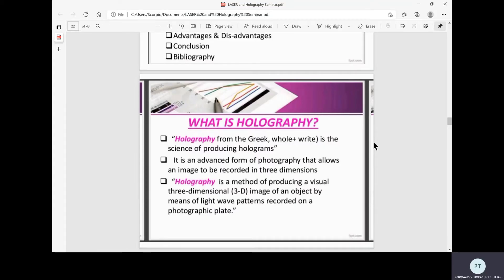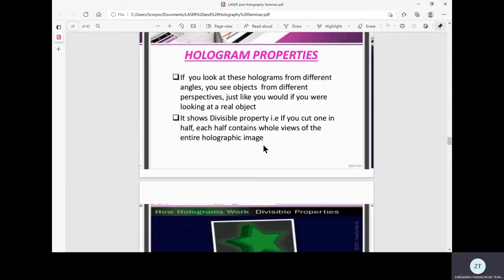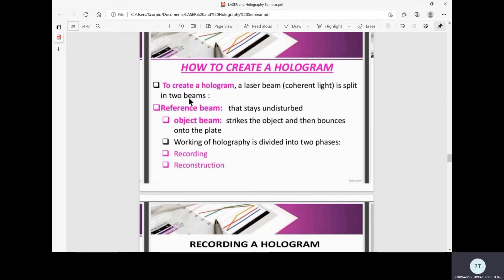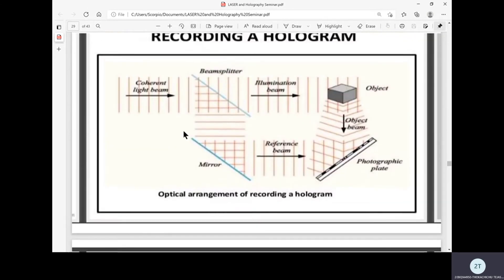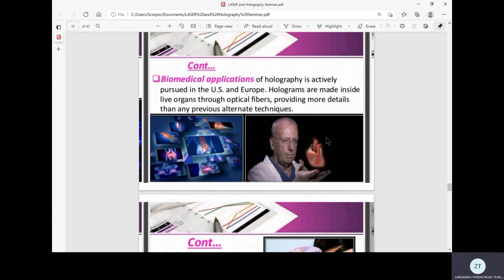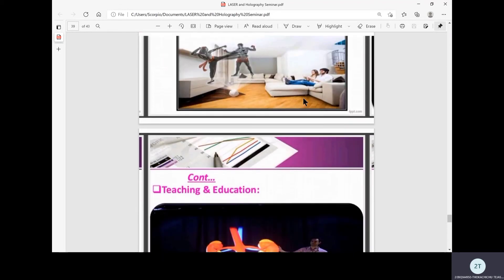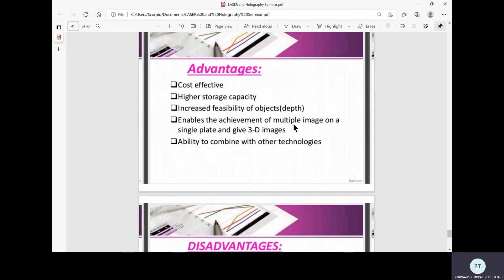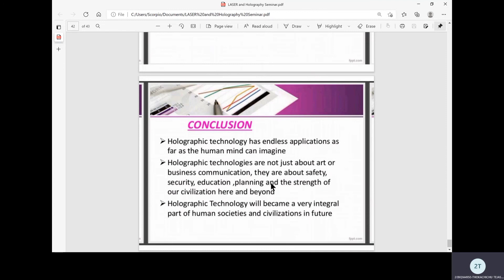Holography Seminar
20BQ1A4950
T.Tejaswini
CSO